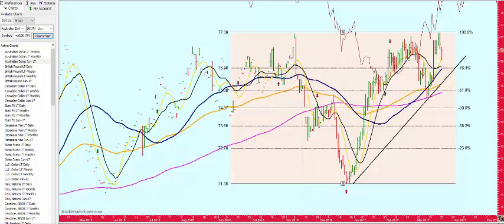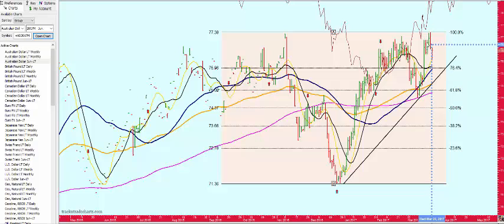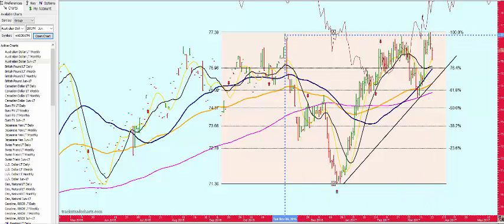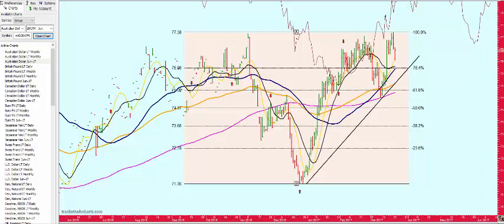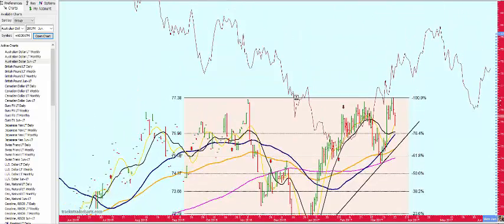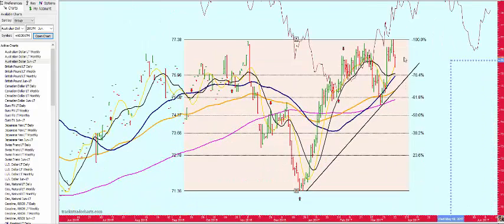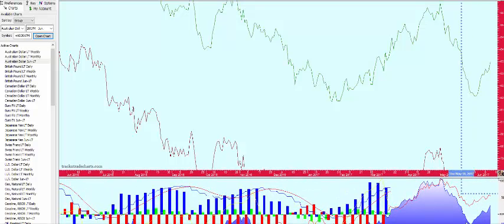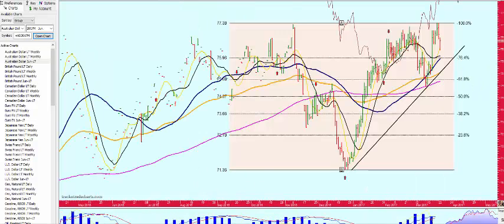Seasonal Swing Trader - Mates, Aussie $ Popping to a Top